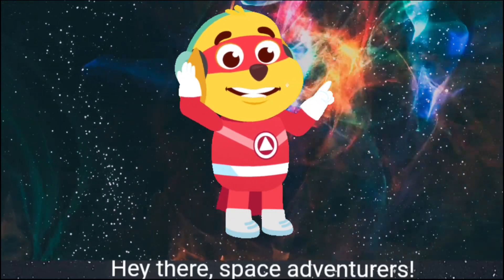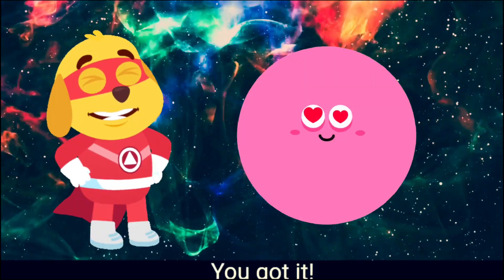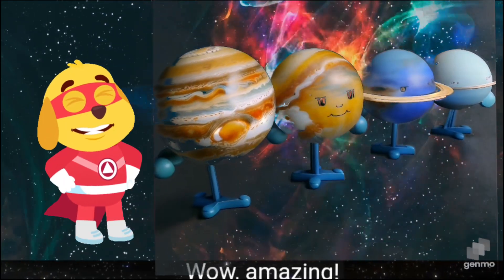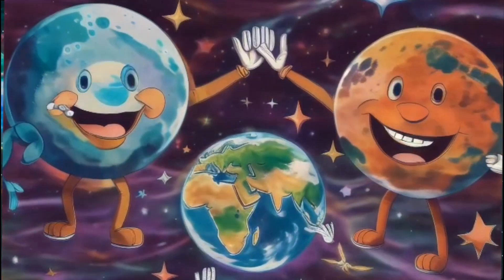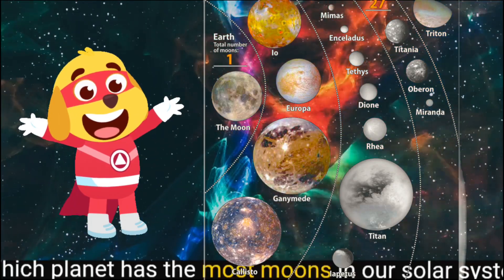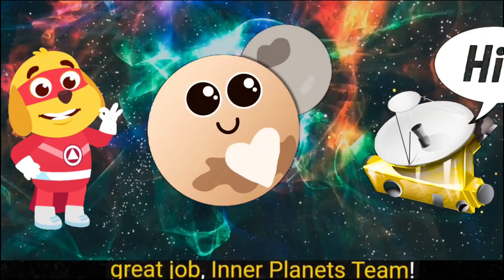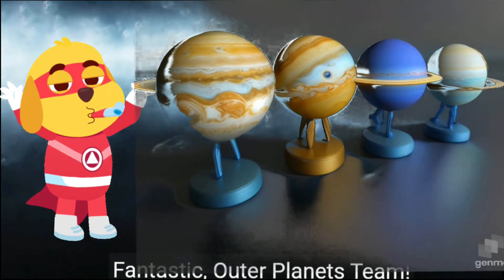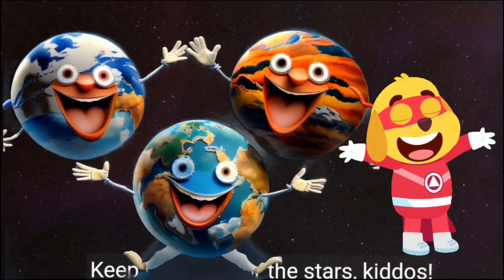Facts About The Solar System/Planet Facts For Kids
Facts about the Solar System  @LearningMole /Lots of Planet Facts for Kids/Our Solar System - Amazing Facts for Kids/facts about the solar system planets/Our Solar System: Facts/Planets competition  / Inner Planets vs. Outer Planets
Cosmic Trivia Challenge: Inner Planets vs. Outer
Join the exciting Cosmic Trivia Challenge as the Inner Planets face off against the Outer Planets in a space-themed quiz showdown! Test your knowledge about planets, moons, and more in this interactive and educational video.
Cosmic Trivia
Space Quiz
Planets
Moons
solar system
space facts
amazing facts
solar system facts
planets facts
Solar System quick facts
Facts About the Solar System: Lesson for Kids
10 Interesting Facts About Solar System for Kids

What are 10 interesting facts about our solar system?
What are 5 facts about space?
What are 2 cool facts about solar energy?
What are 5 interesting facts about space for kids?

Vdj -Jigs Kids World